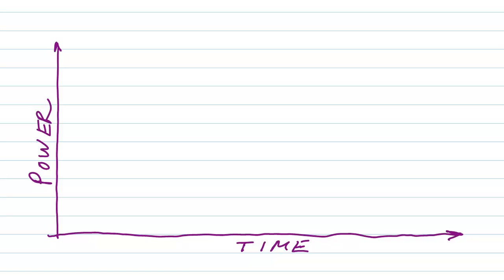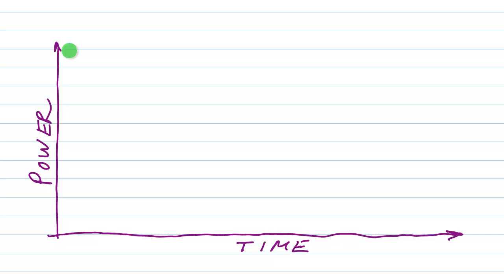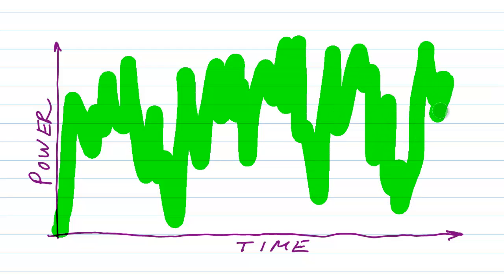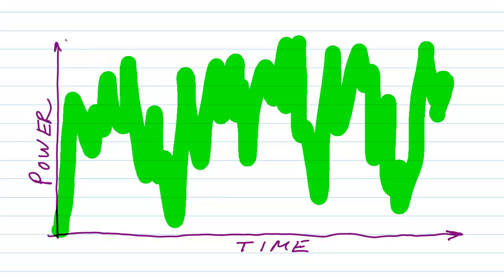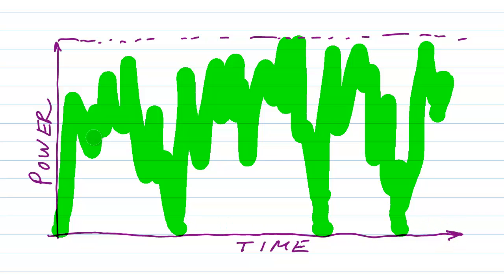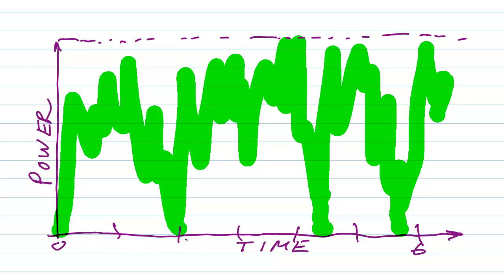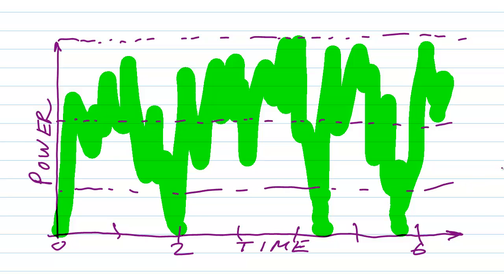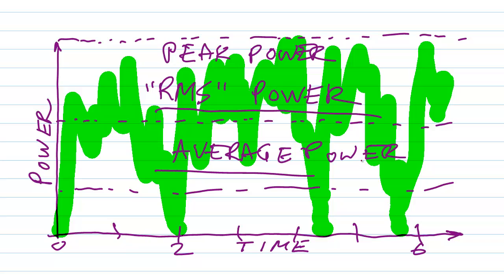Peak versus Average Audio Power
Average power is usually less than half the peak.